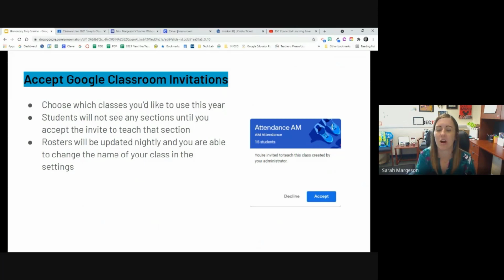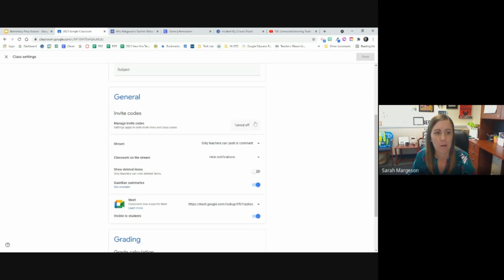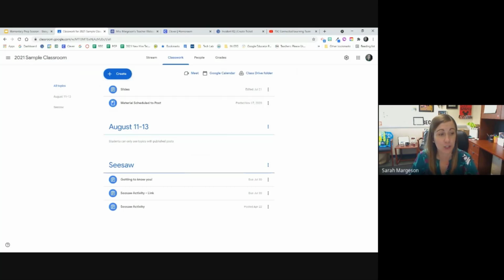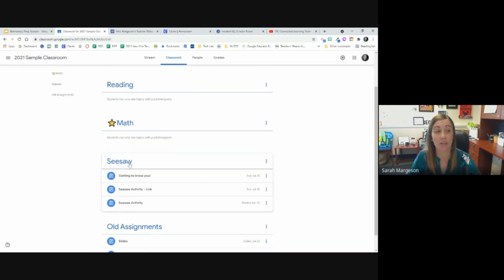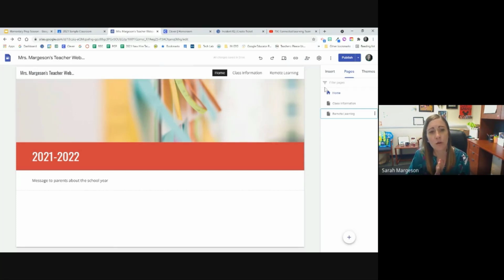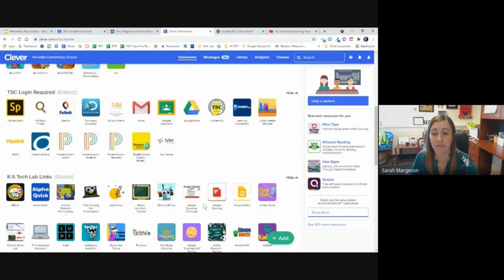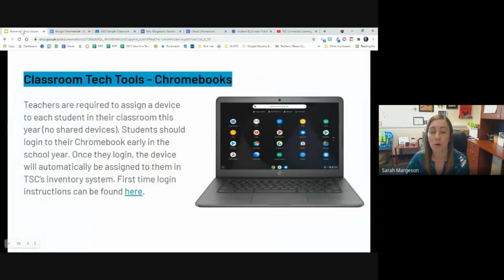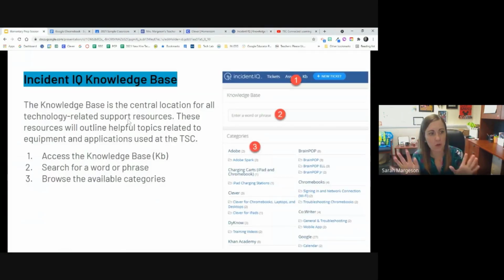Elementary Prep Session